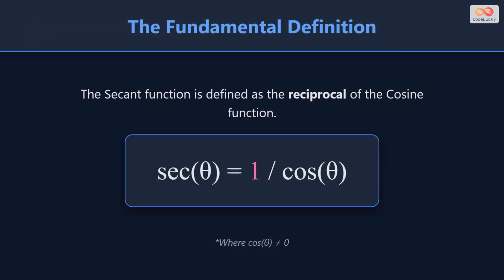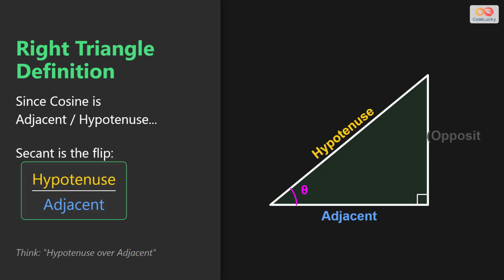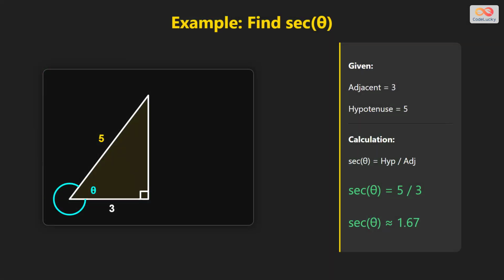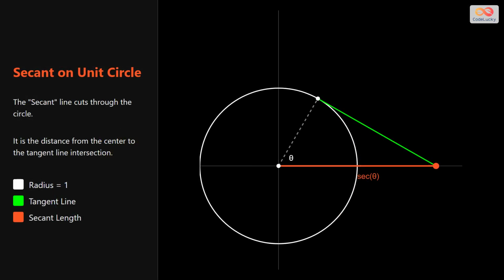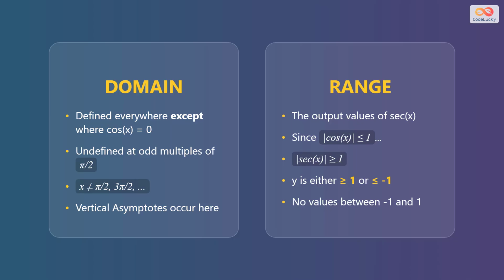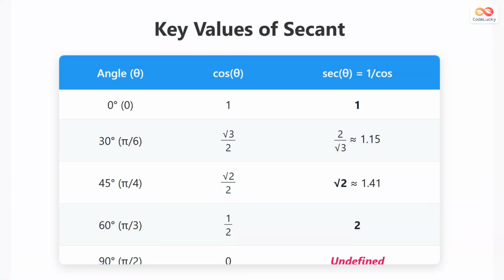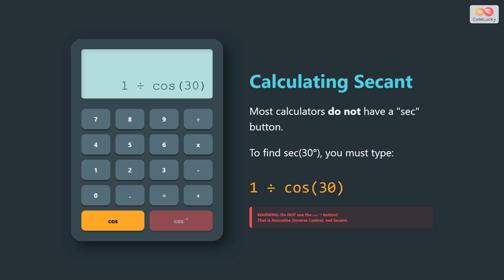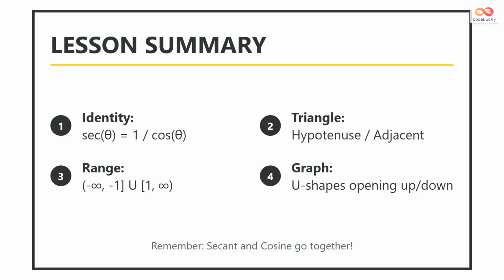Secant Function (sec) Explained: Reciprocal of Cosine & Geometry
Welcome to our comprehensive guide on the Secant function (sec) in trigonometry! Whether you are a beginner or looking for a refresher, this video breaks down everything you need to know about the secant function. We start by defining secant as the reciprocal of cosine (1/cos) and exploring its geometric meaning in a right triangle as the ratio of the Hypotenuse to the Adjacent side (Hyp/Adj).

Understanding the relationship between secant and cosine is crucial for mastering trigonometry. We explain why the secant function is undefined at 90 degrees and 270 degrees, leading to vertical asymptotes on its graph. You will see a clear visualization of the secant line on the Unit Circle and how it extends beyond the circle.

Next, we dive into graphing the function y = sec(x). You will learn to recognize its characteristic U-shaped curves and how they relate to the cosine wave. We also discuss the domain and range of the secant function in detail, ensuring you understand the valid input and output values.

Finally, we cover how to evaluate the secant of common angles like 30, 45, and 60 degrees without using a calculator, giving you the confidence to solve problems on your own. Perfect for high school and college students!

Key Concepts Covered in this video:
- Definition of Secant as 1/cos
- Right Triangle Ratio (Hypotenuse/Adjacent)
- Visualizing Secant on the Unit Circle
- Graphing y = sec(x) and identifying Asymptotes
- Domain and Range of the Secant Function
- Common Values and Calculator Tips

Chapters:
00:00 - Introduction to Secant
00:25 - The Fundamental Definition
00:53 - Right Triangle Ratio
01:20 - Visualizing Secant
01:45 - Unit Circle Representation
02:10 - Graph of Secant Function
02:37 - Domain and Range
03:05 - Key Values of Secant
03:29 - Calculator Tips
03:54 - Lesson Summary
04:19 - Outro